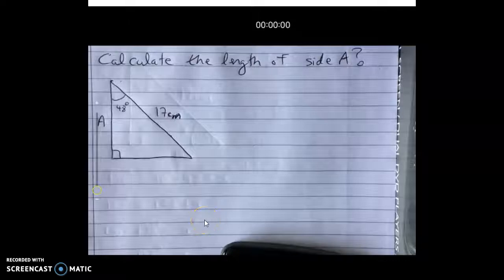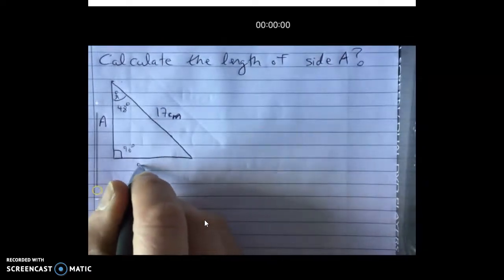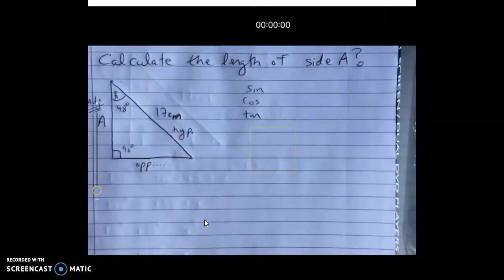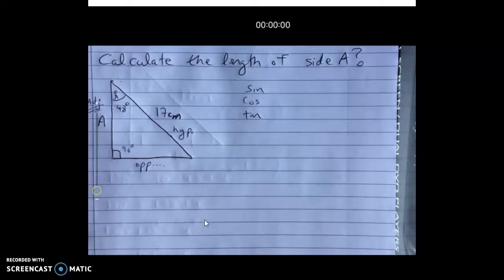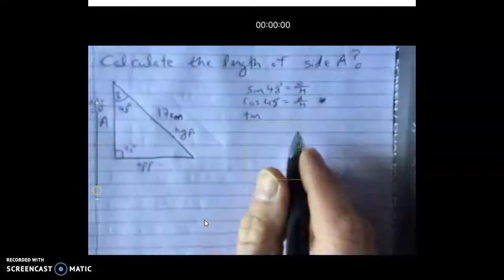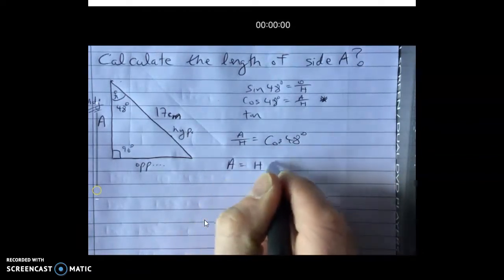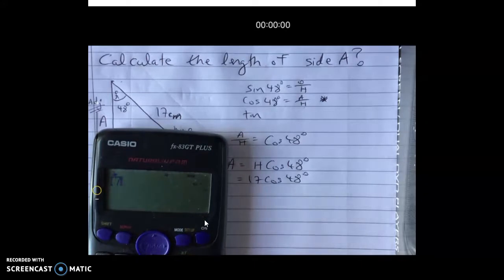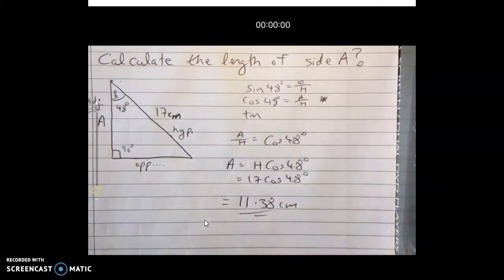Q.3 Figure out missing side A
Use cosine ratio to work out missing side.